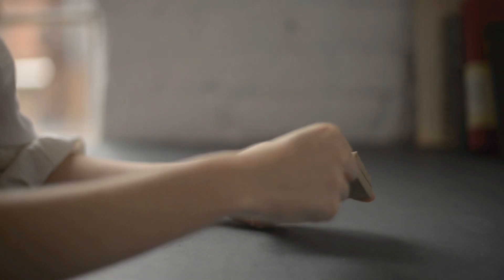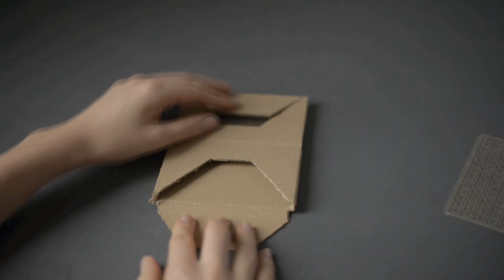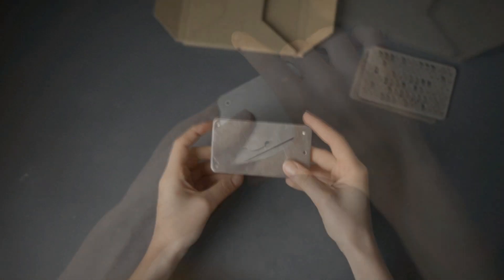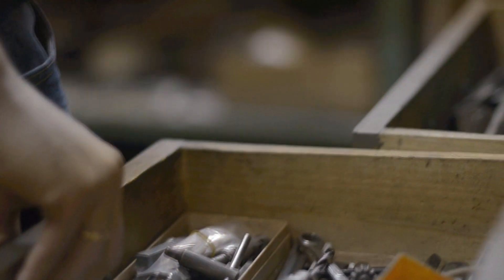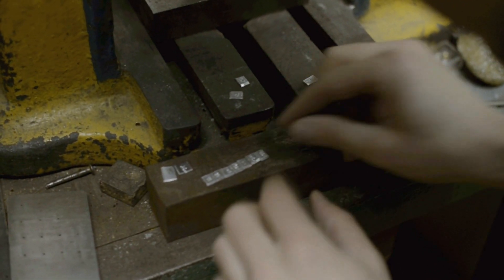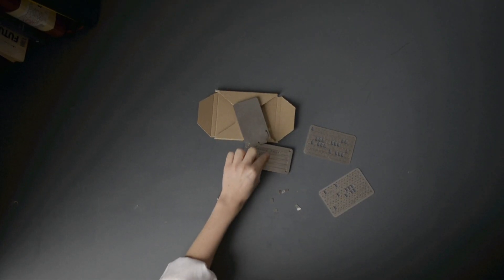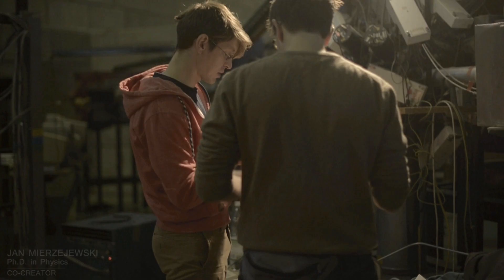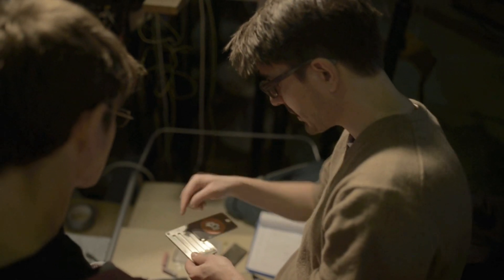Cryptosteel - The Ulitmate Cold Wallet Backup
Cryptosteel is an indestructible stainless steel artefact which stores your confidential information without the use of third parties. Simply hand-assemble your private sentence from the supplied letter-blocks, enclose the data in the cold wallet and rest-assured of its safety.

- Master Mnemonic Seed BIP39 Ready
- Private, off-line storage for private keys and passwords
- Lightweight, stainless steel
- Indestructible, acid­resistant, and uncrushable
- Fireproof up to 1200 C, or 2100 F
- Open-Hardware: blueprints available under CC License
- Compatibility: Bitcoin and all cryptocurrencies
- No tools necessary
- Made in Poland